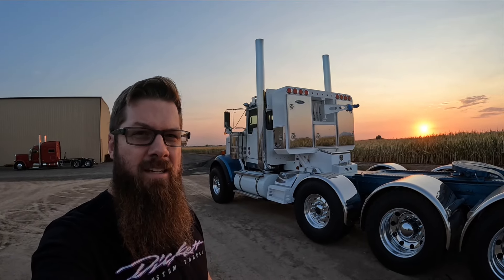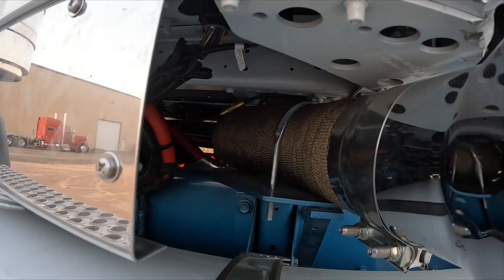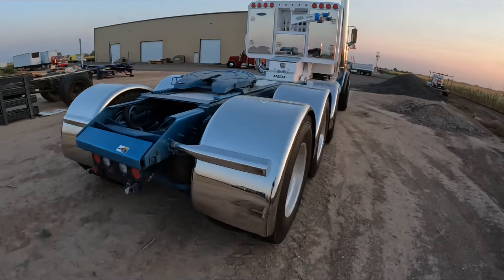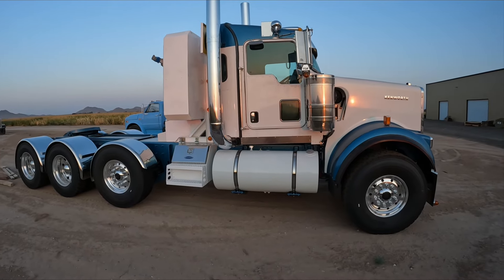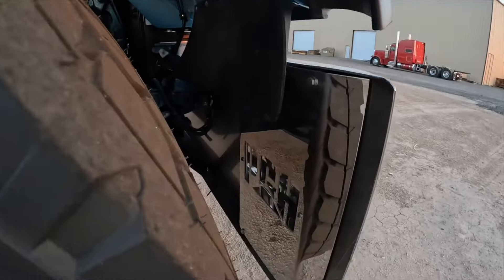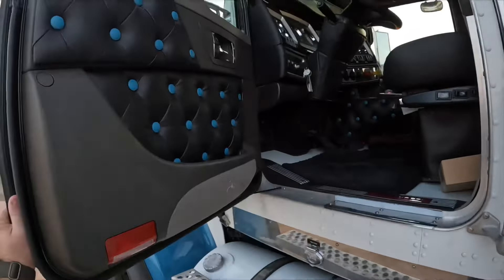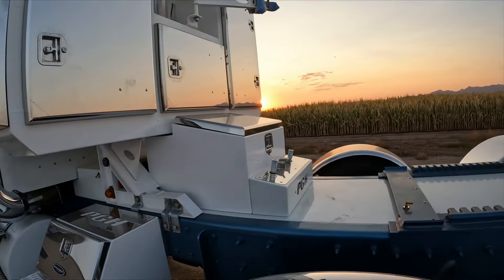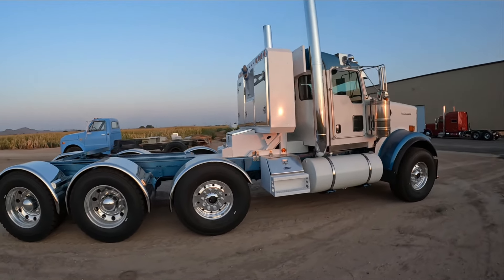New Custom Kenworth W900 Heavy Haul Truck We Just Finished 4 PGH Excavating @ Pickett Custom Trucks